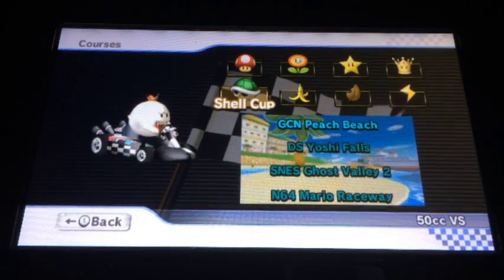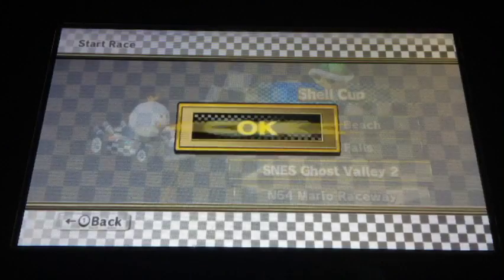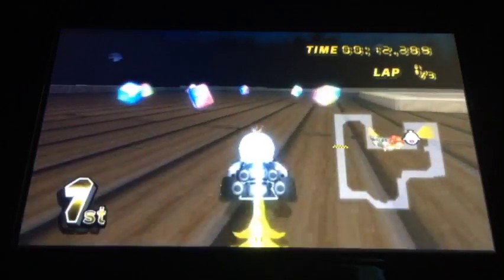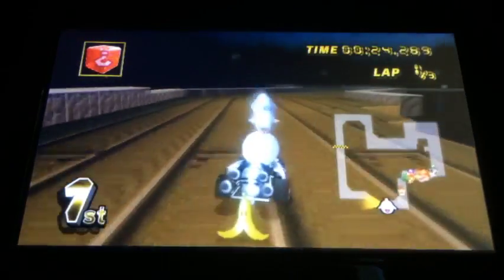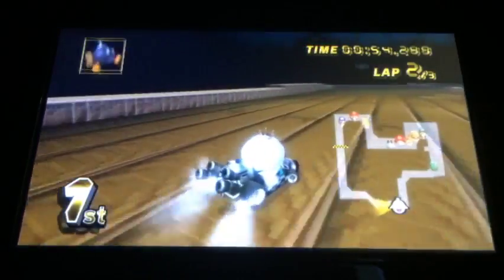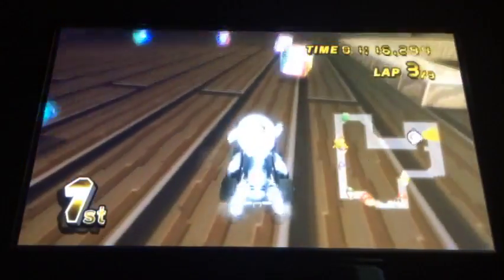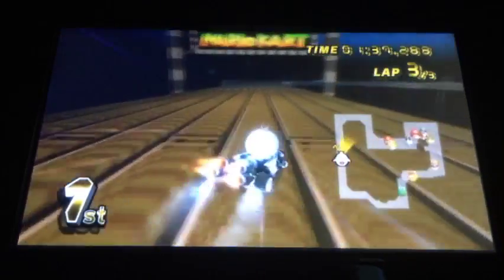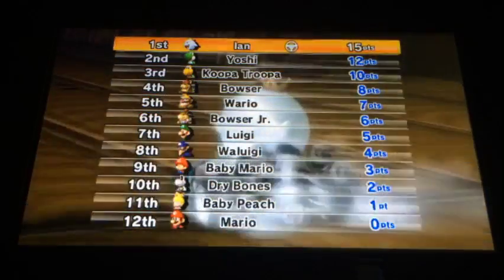Halloween Month Ep.54 SNES Ghost Valley 2 in Mario Kart Wii